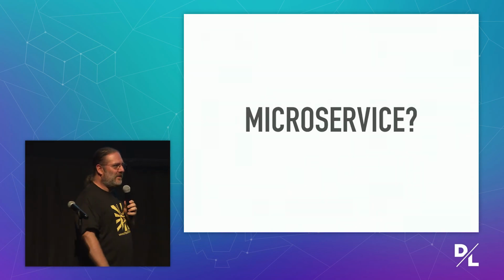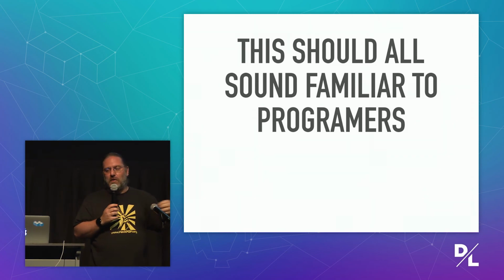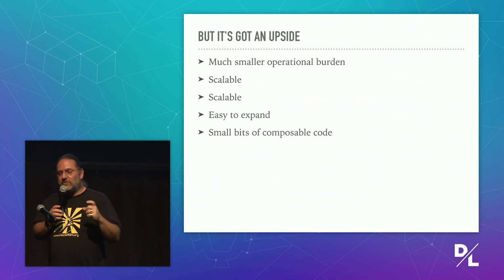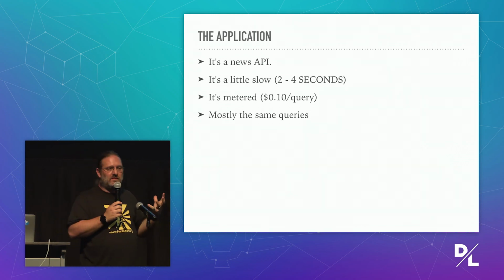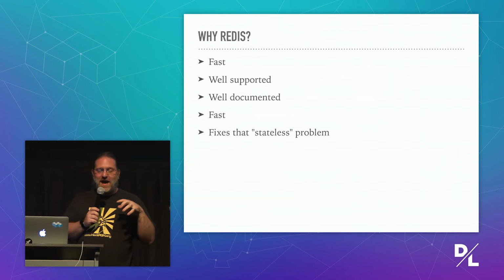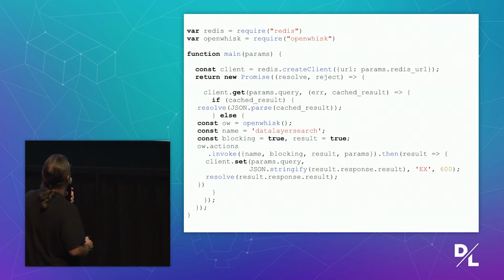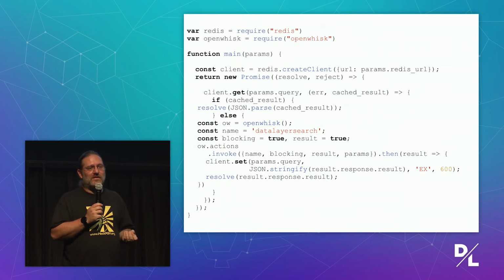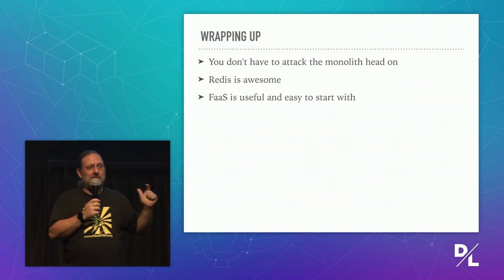DataLayer: Joshua B. Smith and Speeding Up Slow Monoliths With Servless Code & Caching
Not all RESTful backends are as fast as we want them to be. Since we can't own all of them, how can we speed them up? Creating data pipelines is a good way to change the data we get and caching is a good way to speed them up. However, who wants to run all that infrastructure just for a speed increase? Well, now you don't have. This talk will walk through using AWS Lambda or Apache Openwhisk to create stateless, serverless actions that are fast and cached with Redis. I'll cover some of the pitfalls of this approach as well as architectures that can help make it painless and inexpensive to maintain.